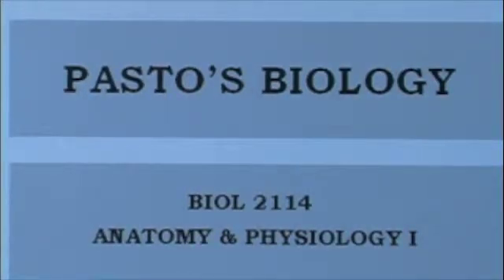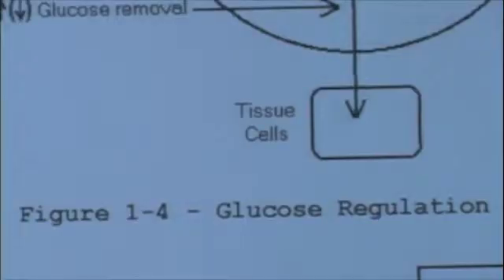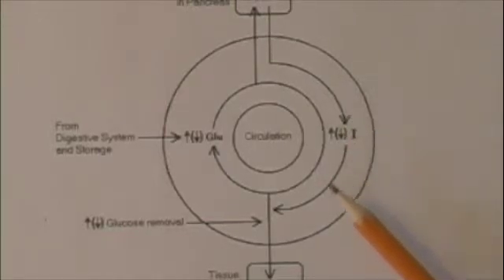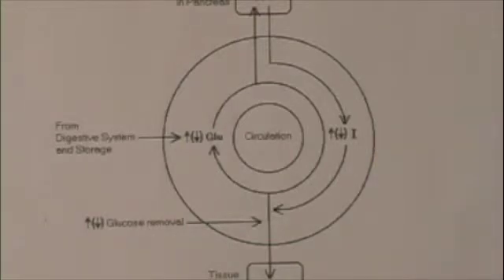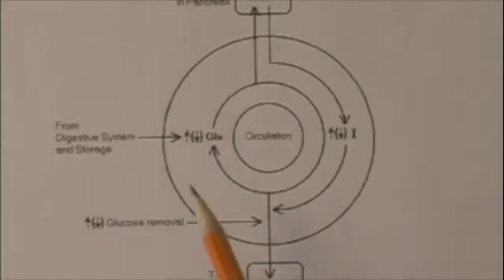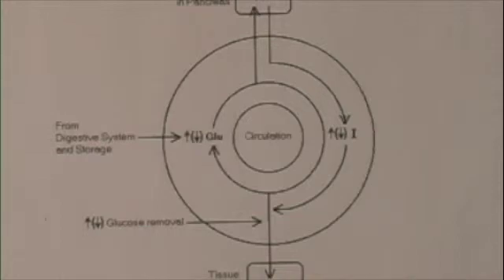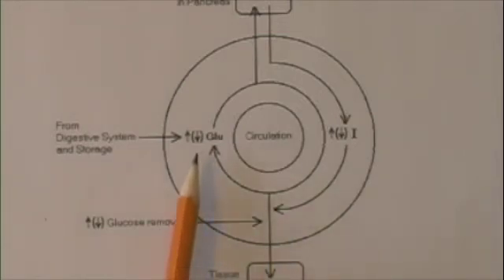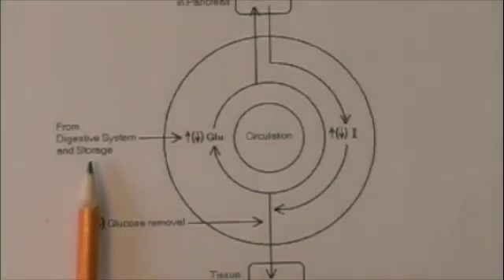Pasto's biology intro01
Homeostasis of glucose regulation.